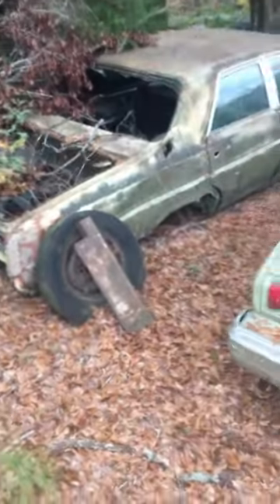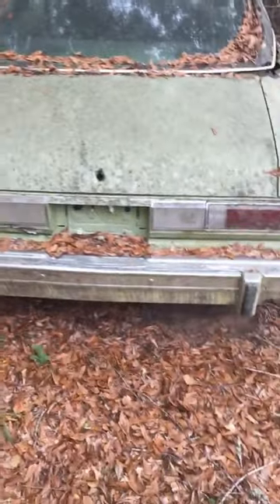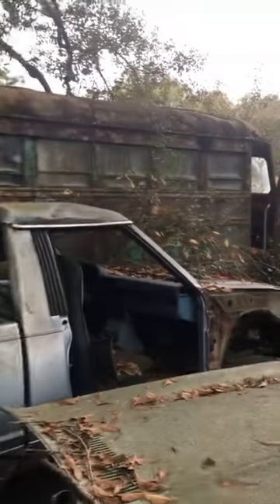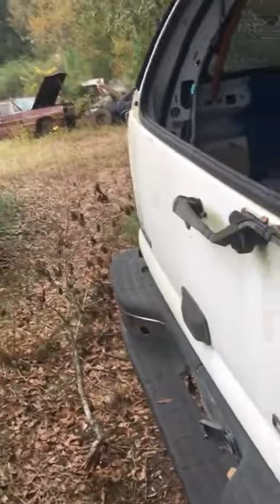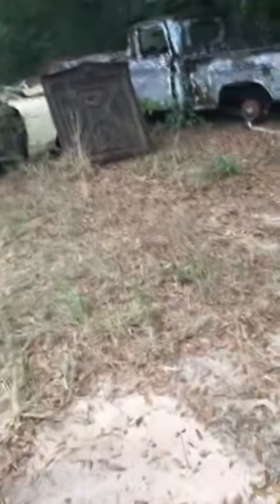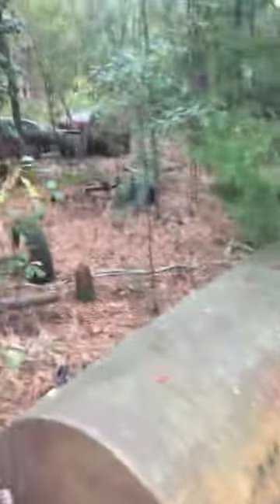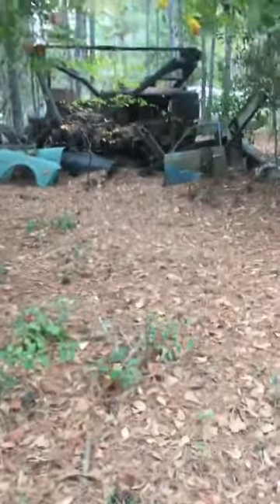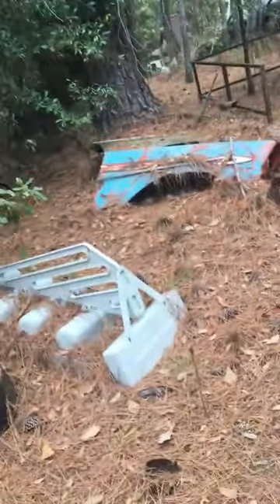HONEY HOLES!! I LOVE THE OLD JUNKYARDS, MY FAVORITE PLACE TO GO..PLEASE JOIN ME.. SALVAGE YARD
I'M IN MY GLORY, I HAVE OVER 150 VIDEOS OF ROTTEN, SMASHED UP, CRUSHER AND SOME NICE ONES TOO.